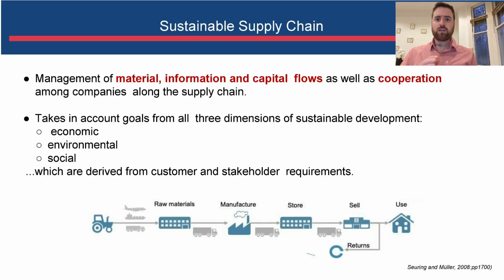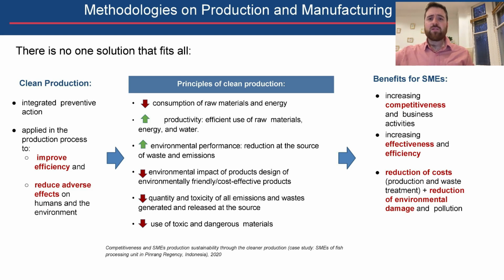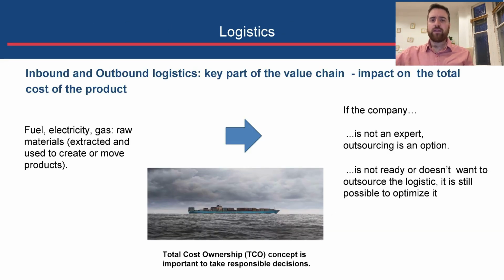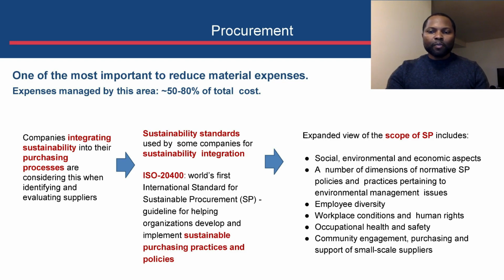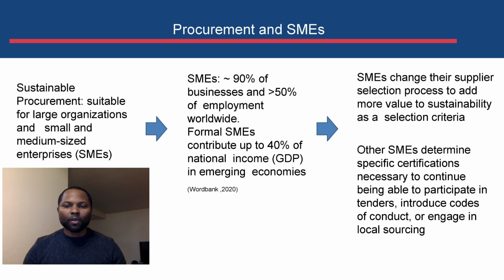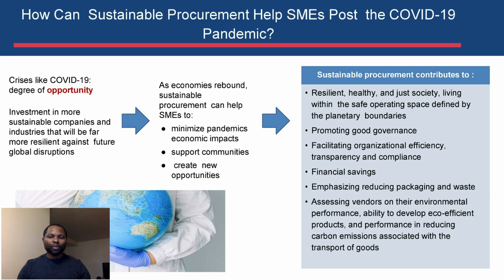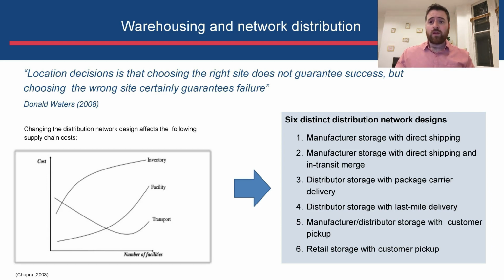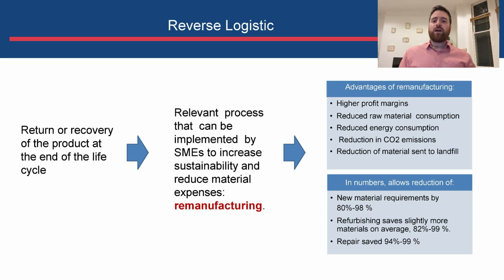Webinar 2 : SUSTAINABLE SUPPLY CHAIN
Welcome to the second session of B4Purpose’s webinar series.

Today our discussion will focus on Sustainable Supply Chain. We will present some research findings on how sustainable supply chain can help small business owners and SMEs to reduce expenses resulting from material and water use across their value chains.

We will also be discussing a number of methodologies and relevant topics that can be used by SMEs to enhance their sustainability and resiliency especially during the covid-19 pandemic.

Join us ! Start here the journey of a business for purpose